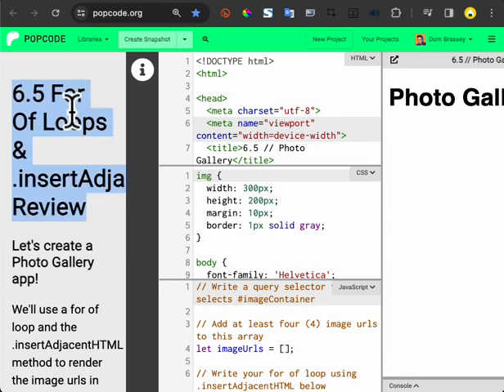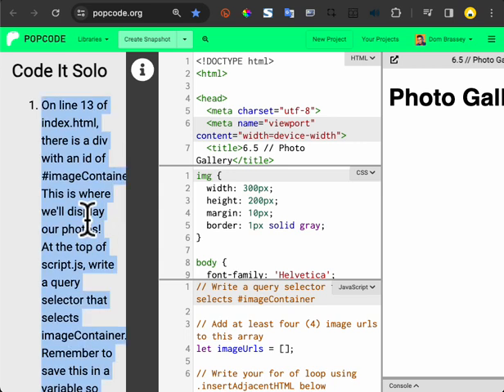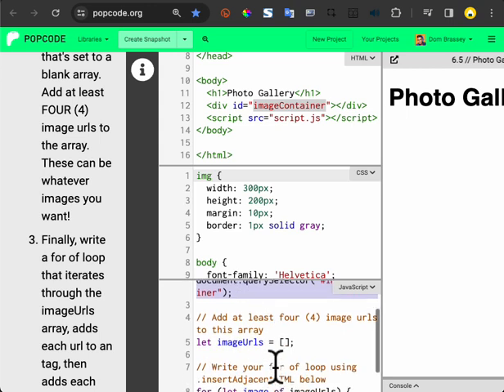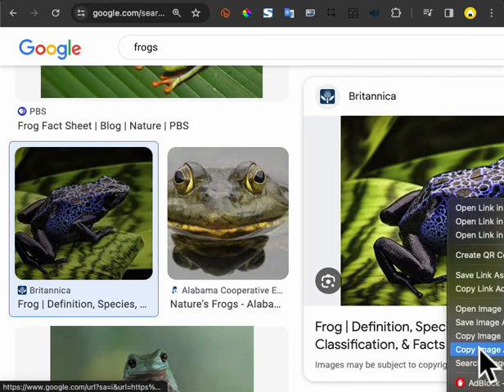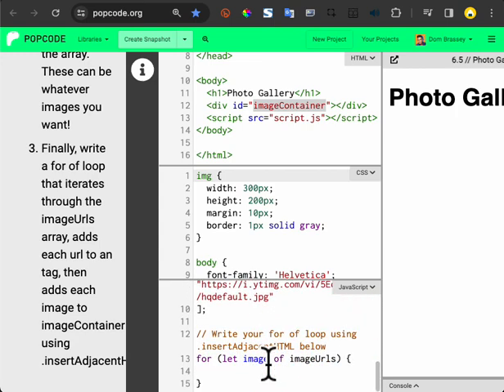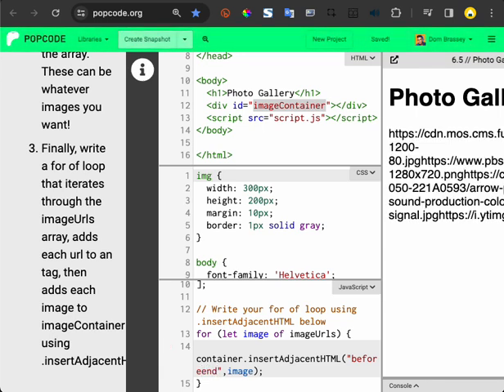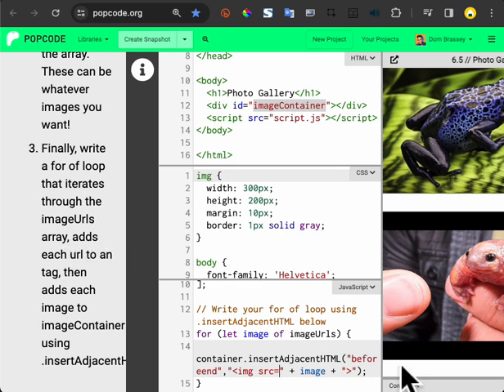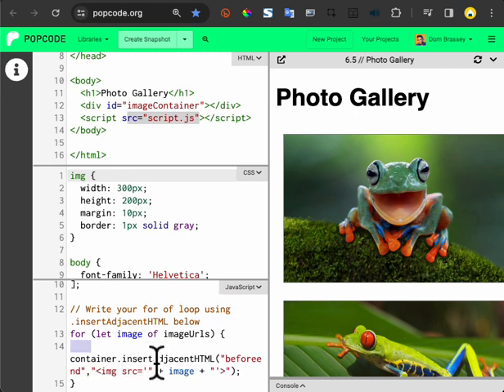6.5 // For Of Loops & .insertAdjacentHTML Review (Photo Gallery)